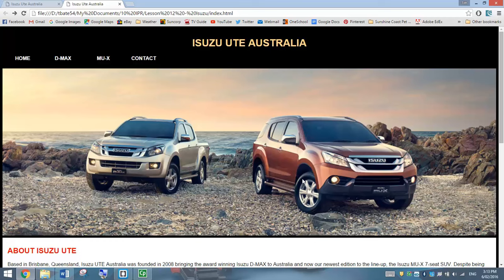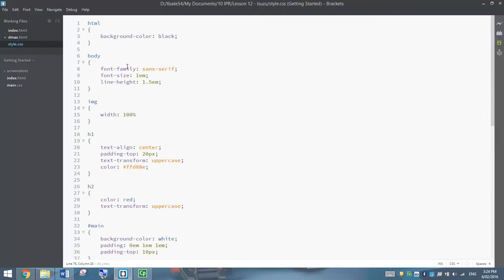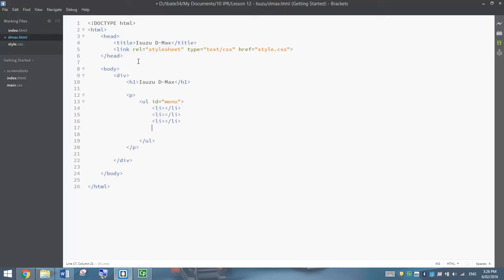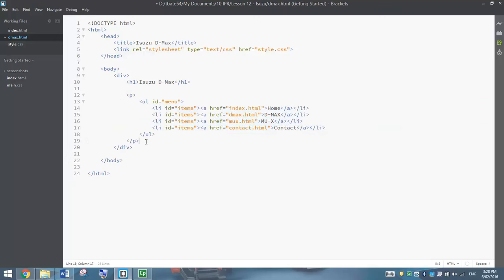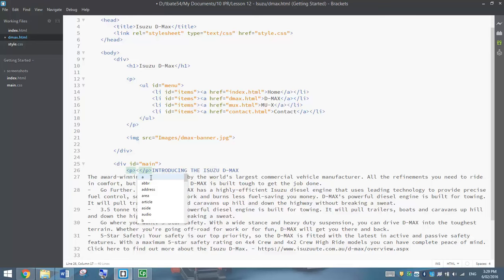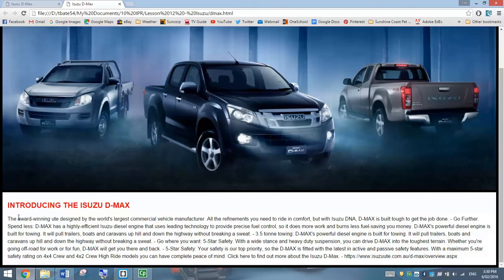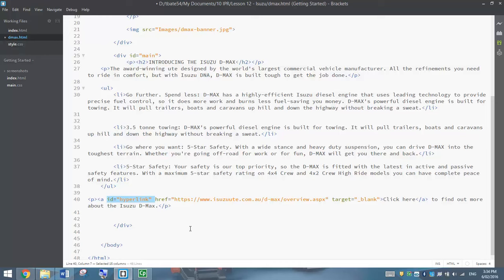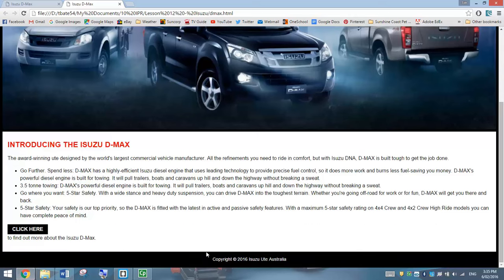Part 2/3 - Make an Isuzu Website Using HTML/CSS